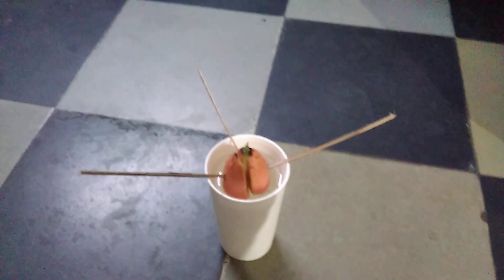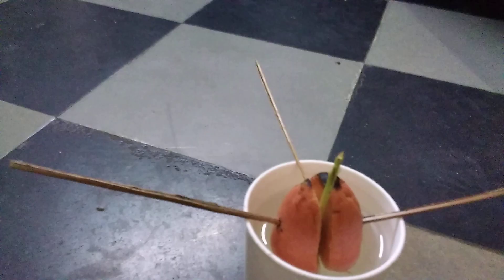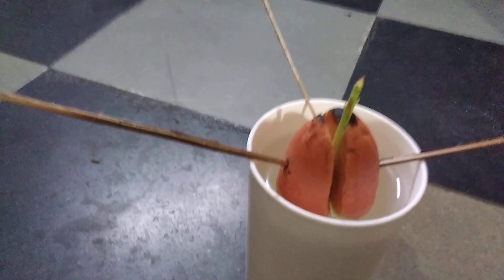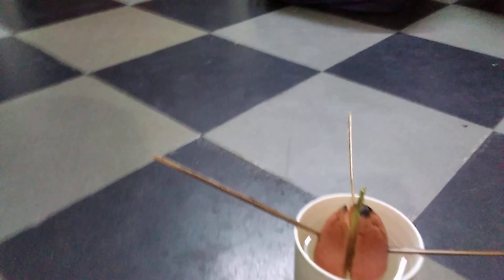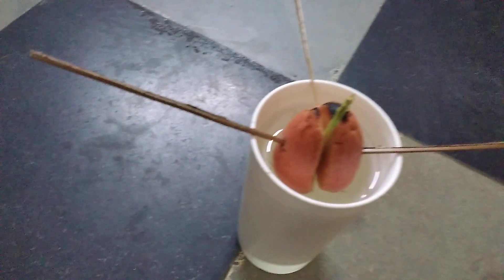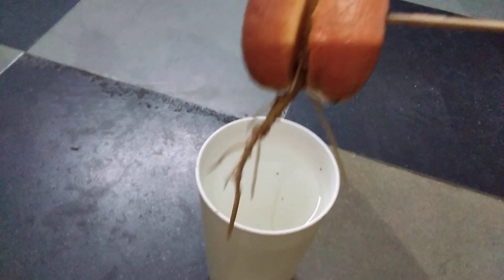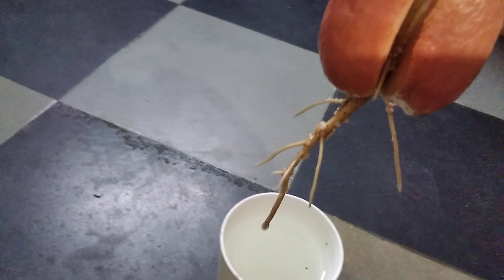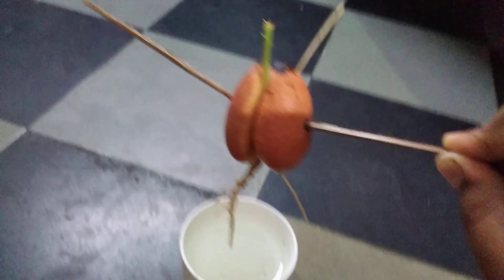old avocado 🥑🥑 seed l plant ll part 1 ll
avocado garden plant